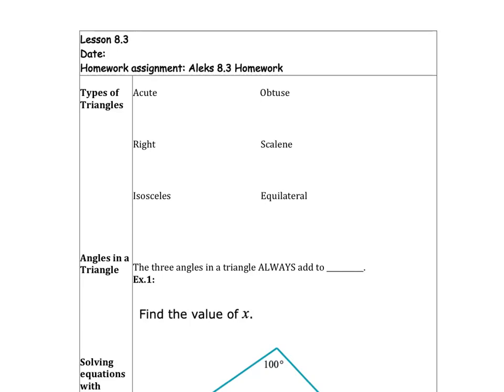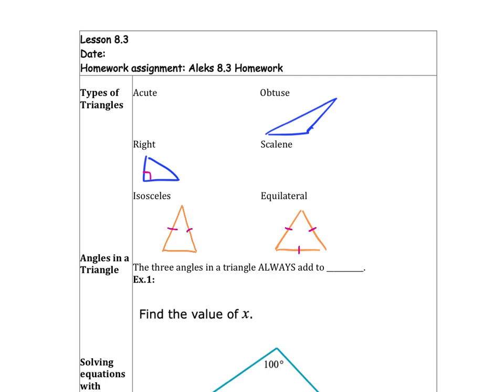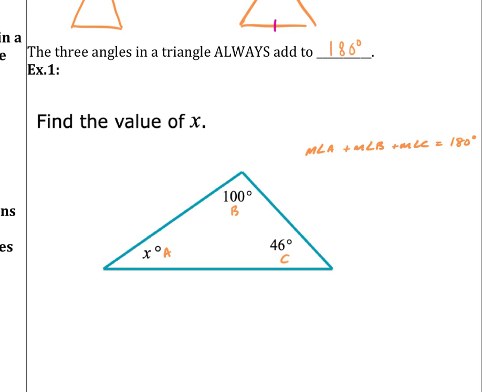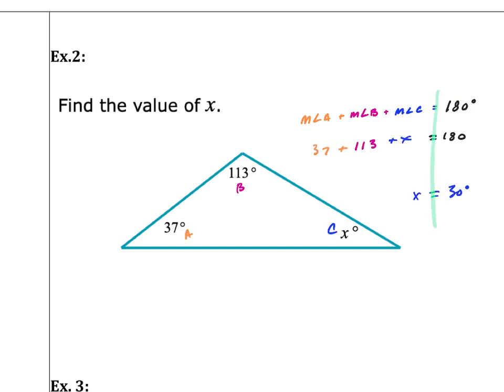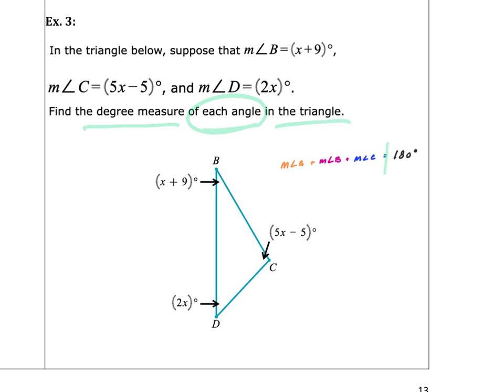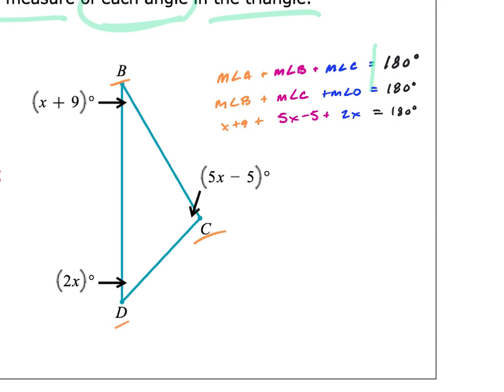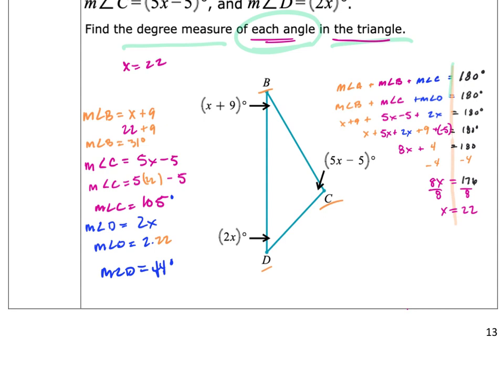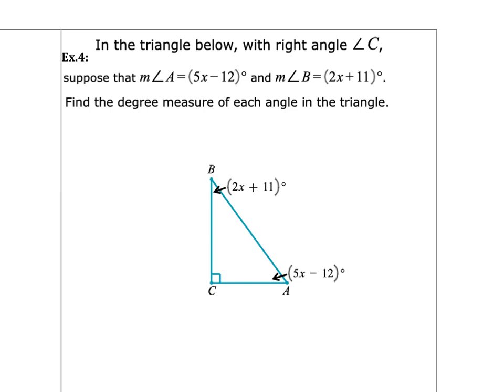Lesson 8 3 Triangles video